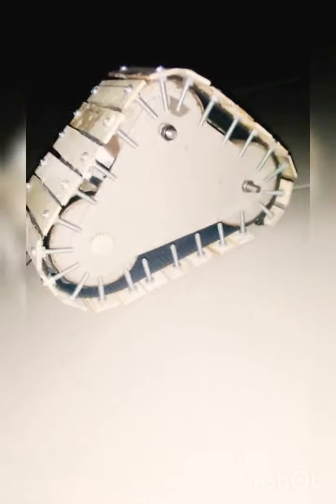How to make a half track part 1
this is the first part of the video where I make the track system for the half track